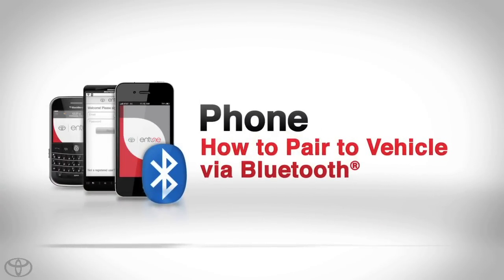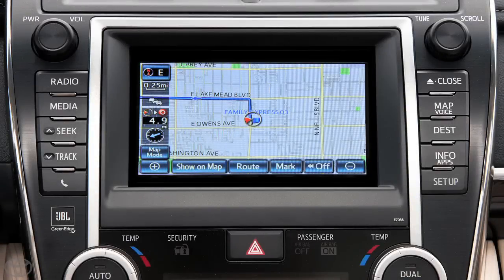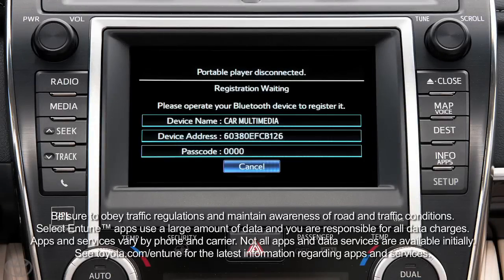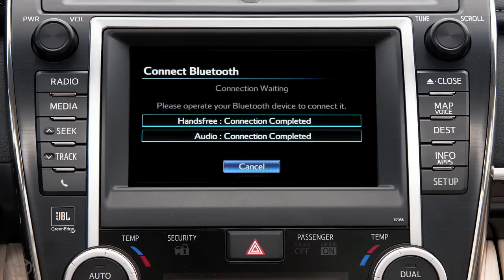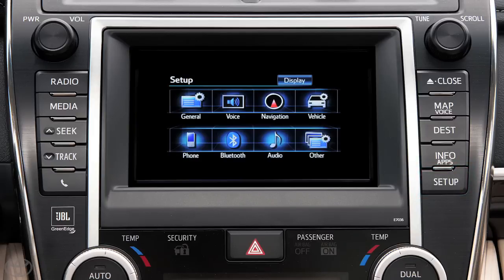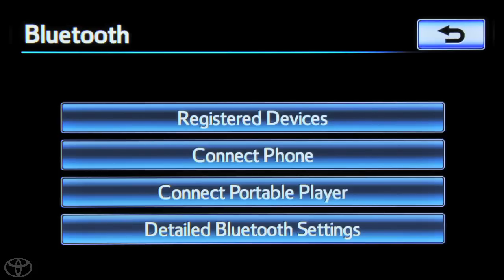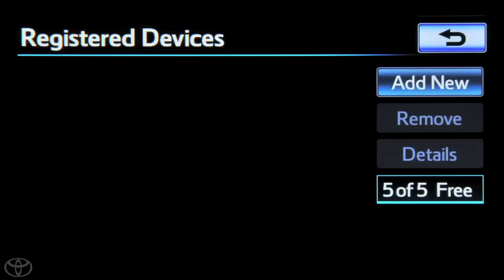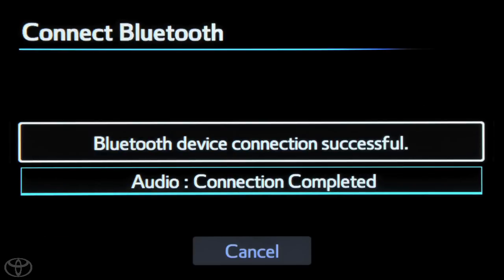How-To: AV Navigation How to Pair a Phone with Entune® App Suite | Toyota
Learn how to pair your phone using your Toyota Entune® App Suite system.

Toyota and third party apps/services may vary by phone/carrier and are subject to change at any time without notice; functionality depends on many factors. Select apps use large amounts of data; you are responsible for charges. for details. To learn about Toyota Audio Multimedia data collection, use, sharing and retention, please Always drive safely and obey traffic laws.